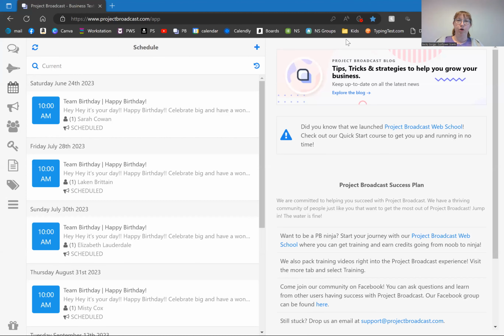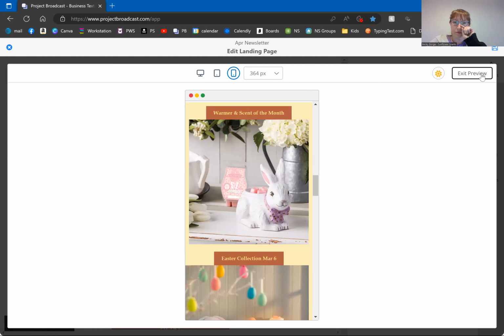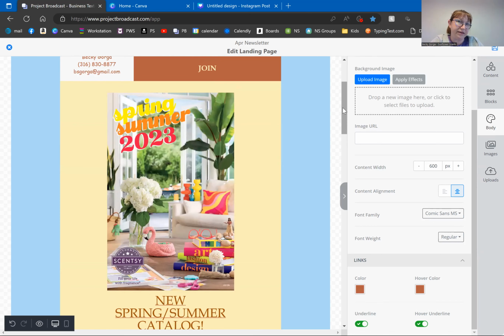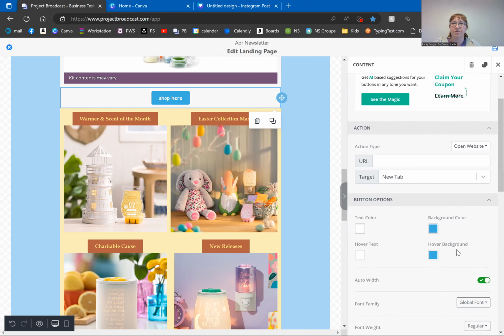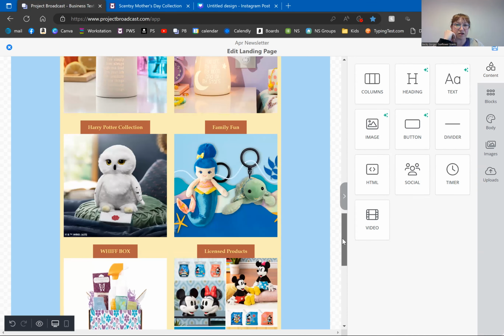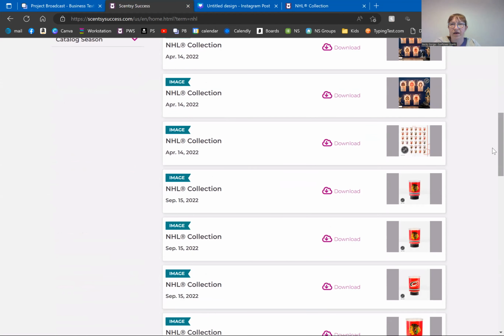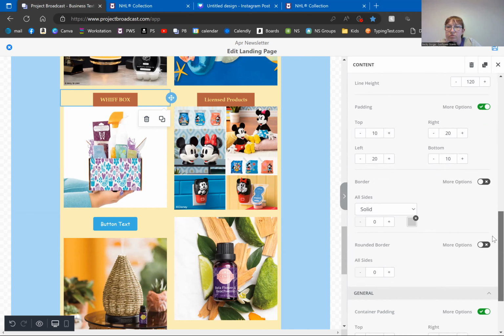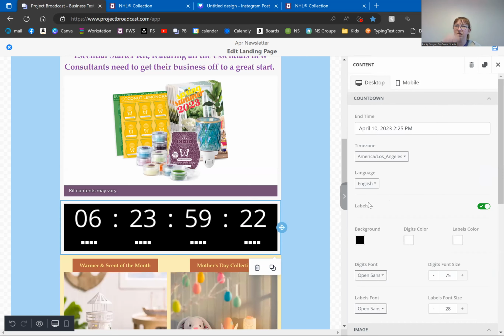Create a Customer Newsletter using Project Broadcast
If you've never used the landing page feature on Project Broadcast, now is the time to check it out! In this video, I show you some of the basics I've learned to use to personalize my customer newsletter!